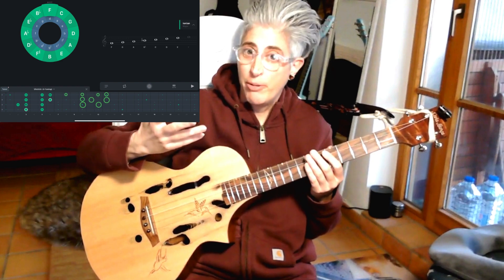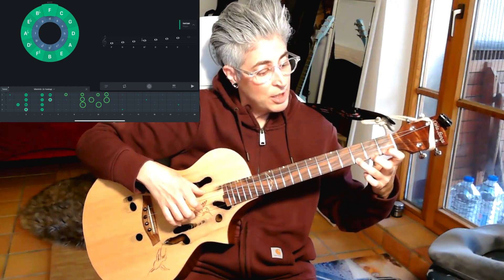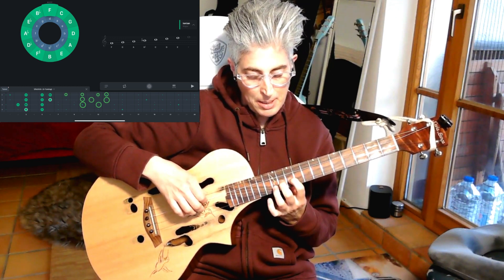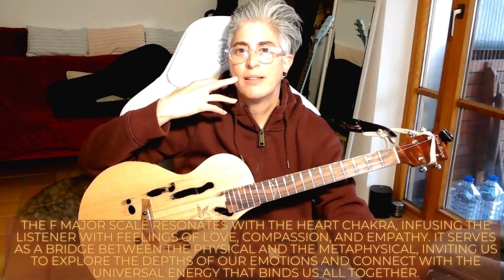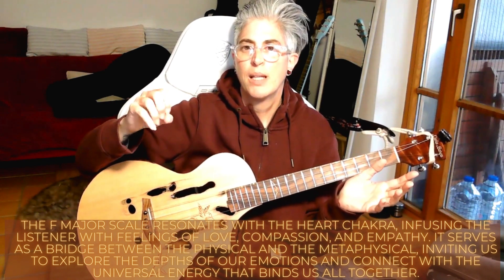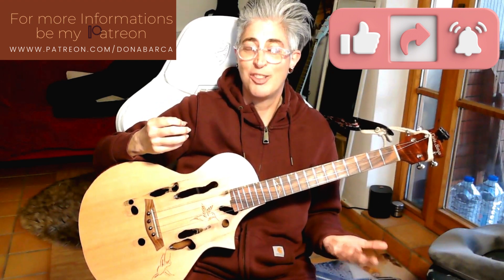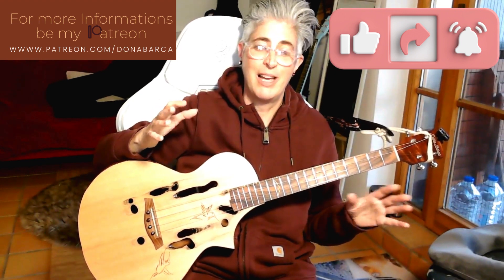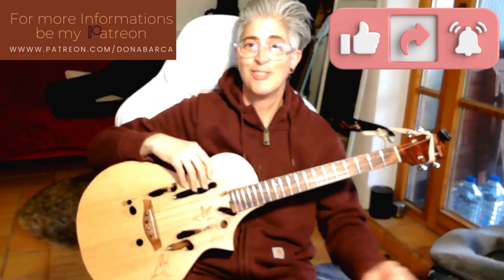Unlock Your Creativity - F Major Free Play - HowtoFreePlay #114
Master the F Major Scale: Ignite Your Musical Creativity! (HowtoUke #114)

Discover the bright and cheerful tones of the F Major scale as you embark on a new free play adventure! This tutorial will guide you in exploring the possibilities of this versatile scale on your baritone ukulele. Learn to create uplifting and inspiring melodies as you expand your musical horizons. Let's unlock your creative potential together!

Video Highlights:

0:00 Example
1:37 Intro about free play
2:30 F Major Scale Tutorial

Free & Premium Resources:

Unlock the secrets to relaxed and focused practice. Grab your FREE PDF with a 3-step mindful practice routine

💌Email List: Sign up for event updates, special offers, and news

🎸🎶🪕Gear Used:
Ukulele: Stigma Guitars Custom Hybrid Ukulele
Guitars: AnueNue M10, Gretsch Palour Penguin, Enya X3 Pro, Lag Guitarlele
Strings: Savarez Alliance, Ernie Ball high tension Concert, Elixier Phosphor Bronze, Savarez Phosphor Bronze, Uke logic Strings

xoxo Doña